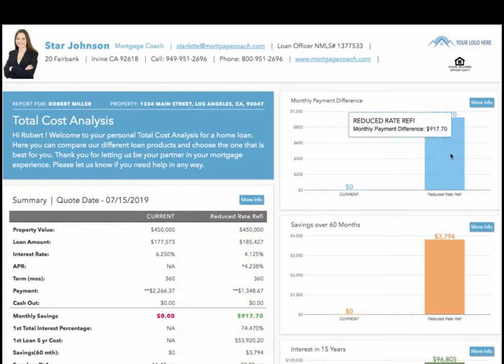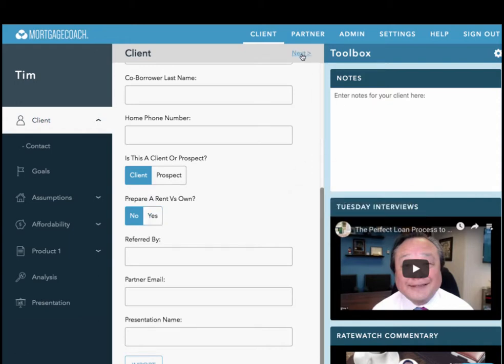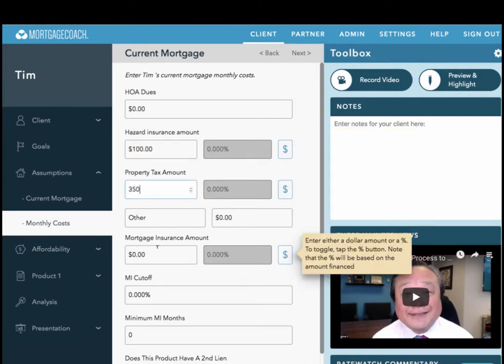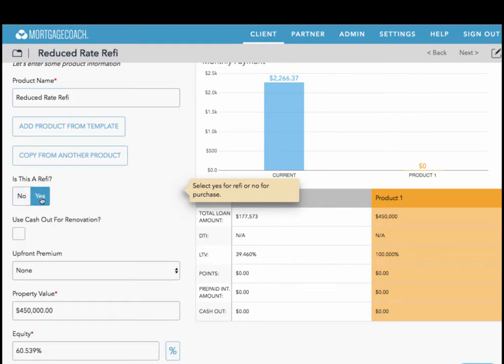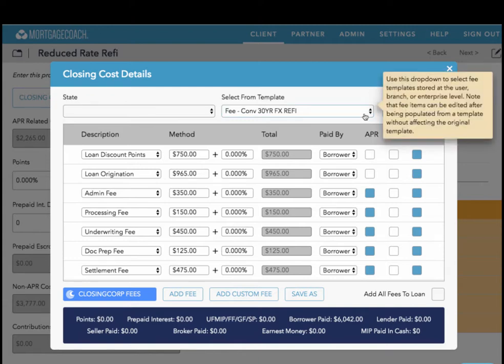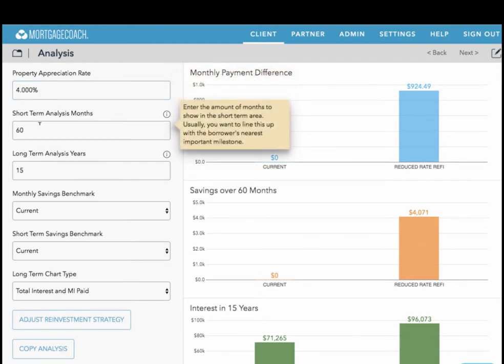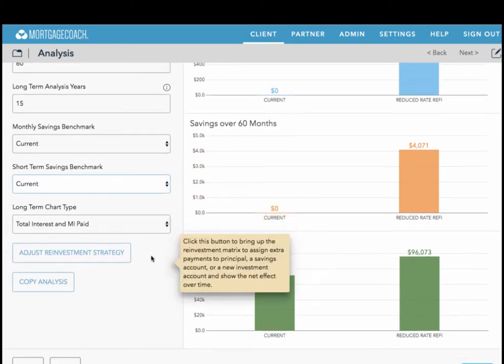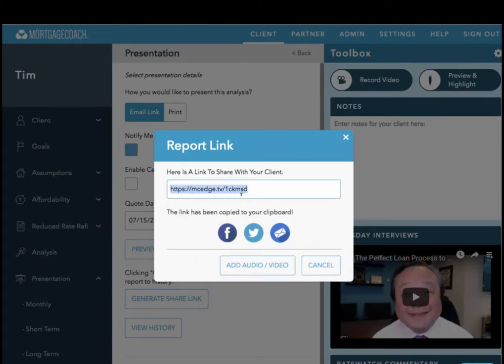Creating a Refinance TCA in the Advice Engine